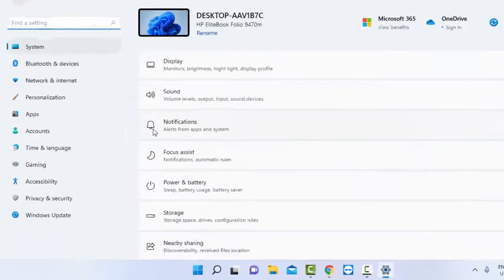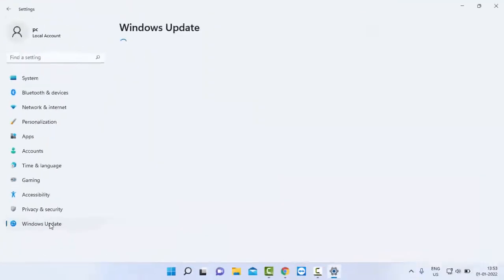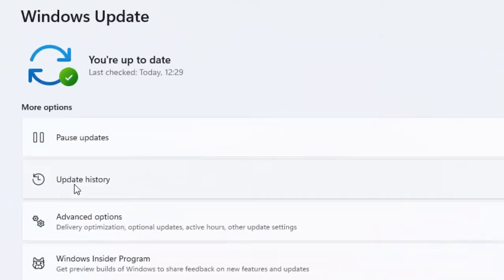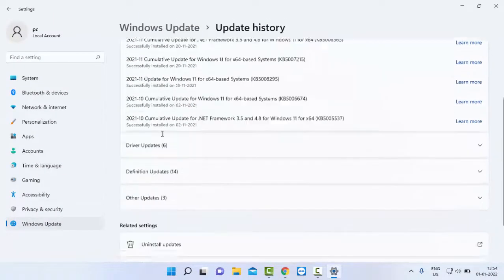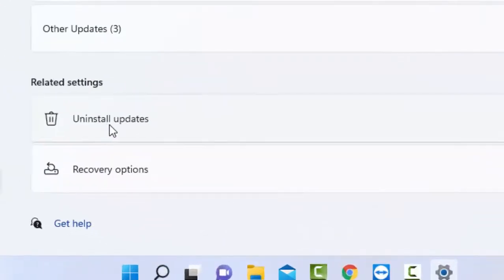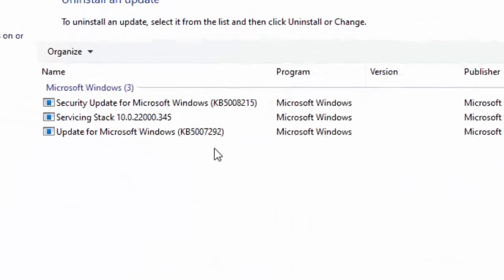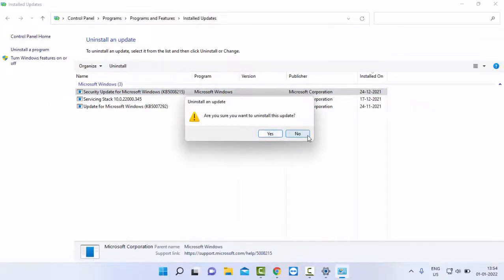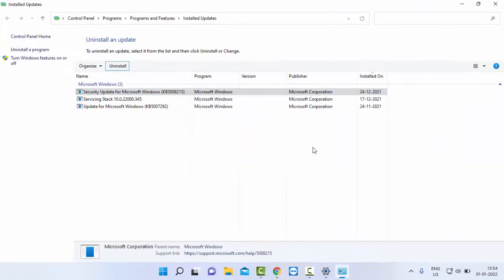How To Troubleshoot The Bad Image Error Status 0xc0000006 In Windows 11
In this tutorial i will show you, How To Fix The Bad Image Error Status 0xc0000006 In Windows 11.